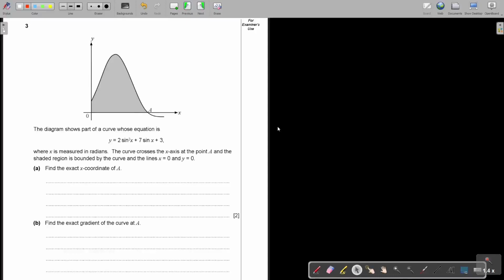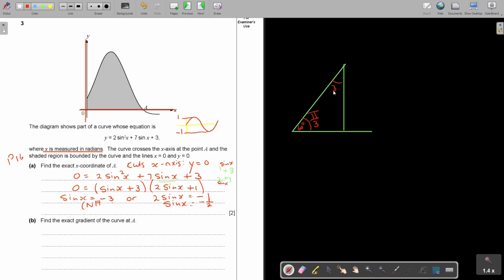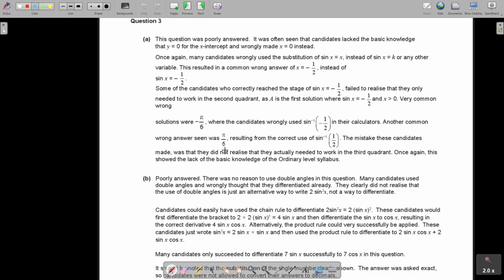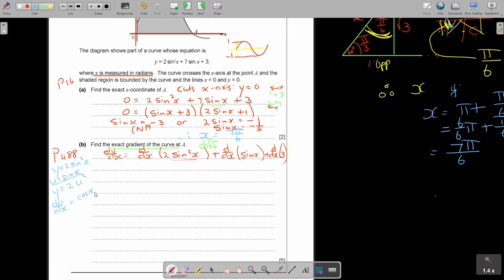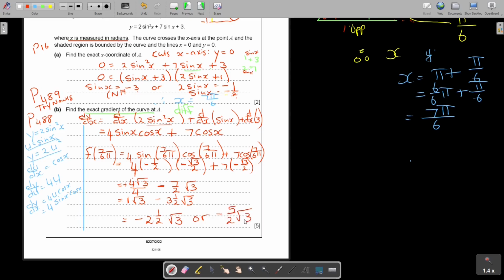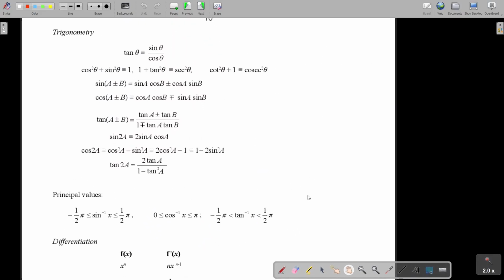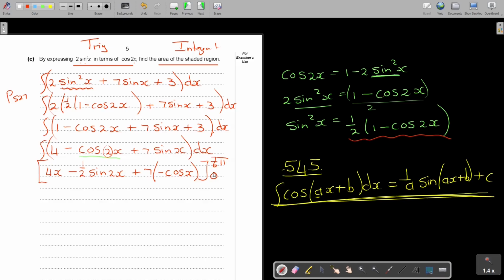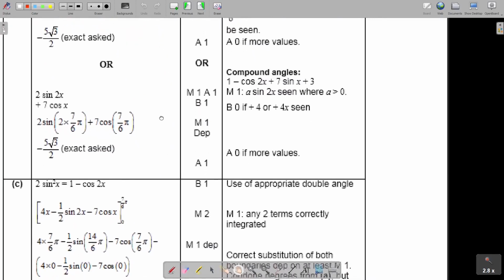2022 AS Level Paper 2 Part 2